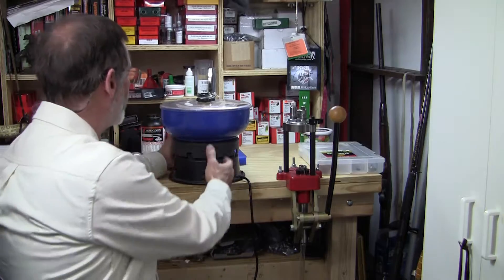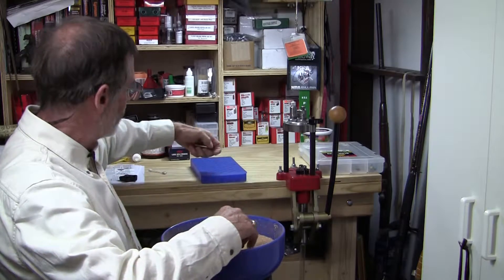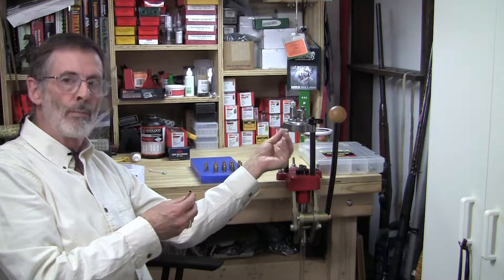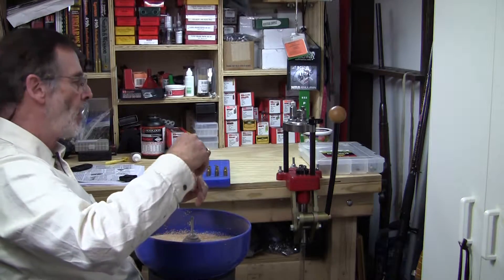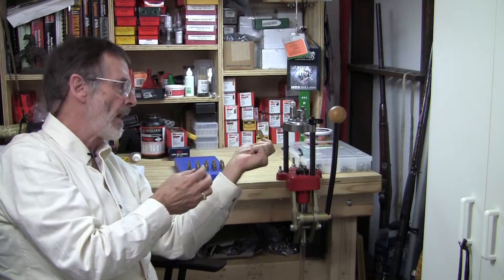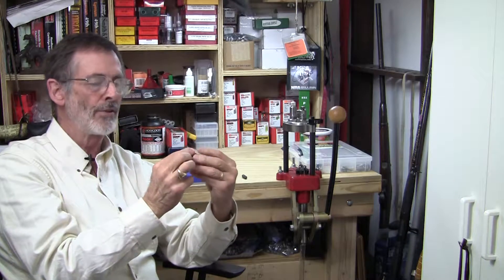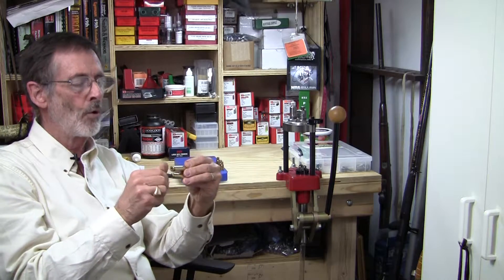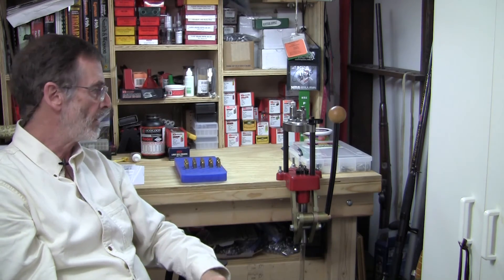05 308 Winchester Cleaning Brass